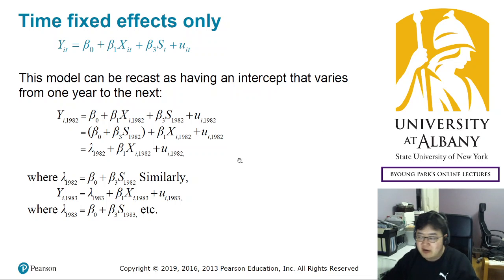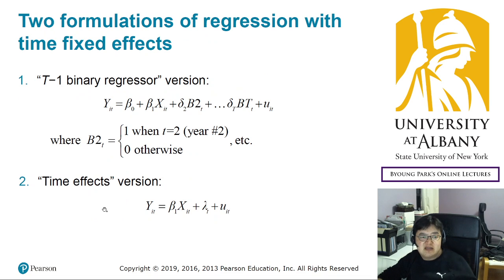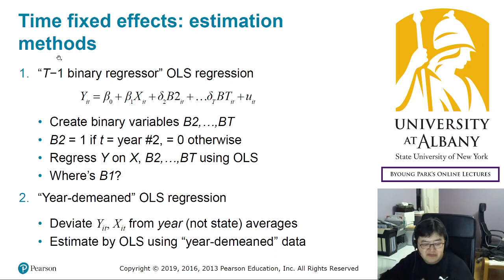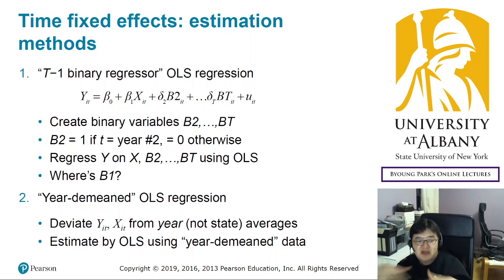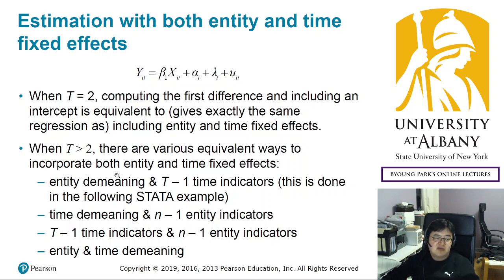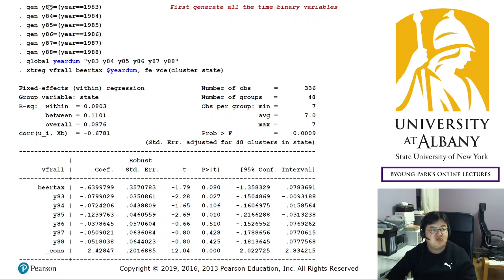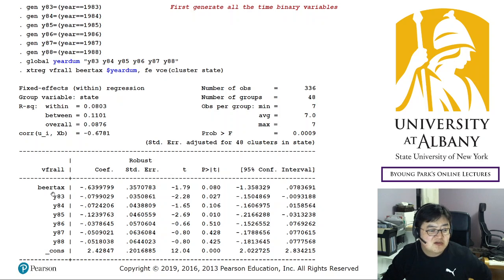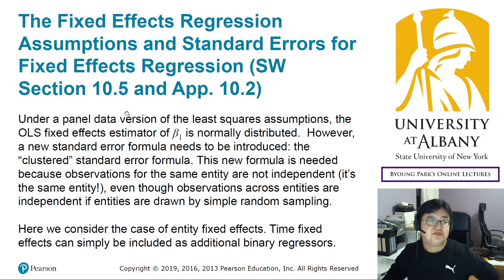eco420 L21 3